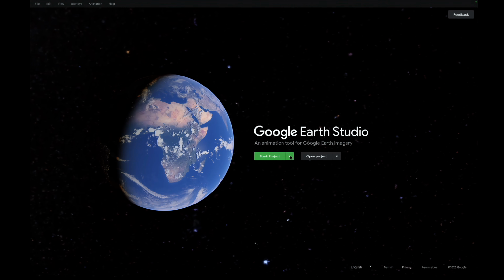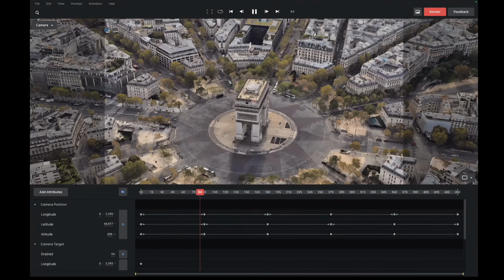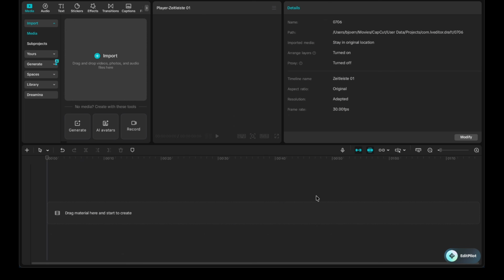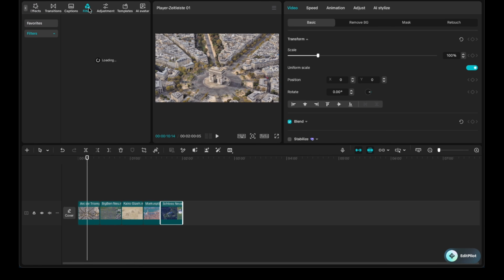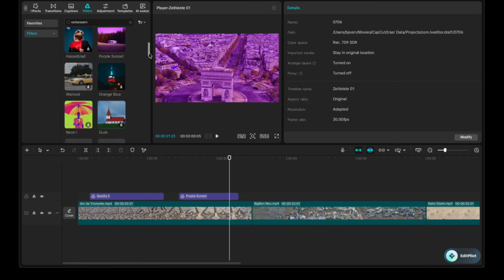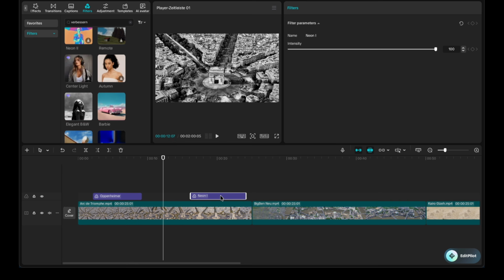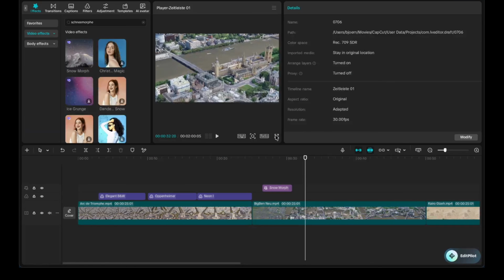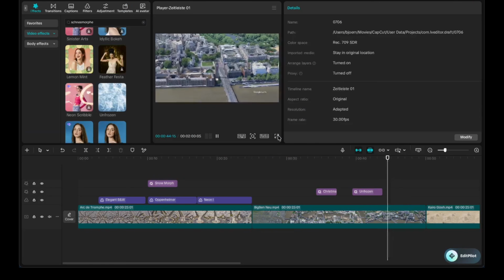From Maps to Movies: Google Earth Studio Meets CapCut!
In this video, I’ll show you how to create really cool, cinematic animations and camera moves using Google Earth Studio—and then easily edit them in CapCut. It’s perfect for travel videos, YouTube intros, TikToks, Reels, or simply any content you want to look high-quality right away. 🚀

👉 Here’s what I cover in the video:

How to use Google Earth Studio easily—even without prior experience

How to properly export your animation

How to enhance the clip in CapCut and make it look even more cinematic

Little tricks that instantly make your videos look more professional

💡 This tutorial is perfect for creators, vloggers, travel enthusiasts, or anyone wanting to give their videos a really impressive look.

Thanks for your support ❤️ It helps me keep creating new tutorials and sharing creative ideas with you.